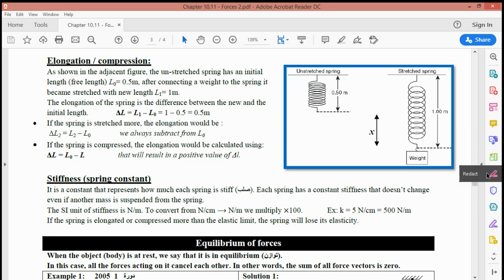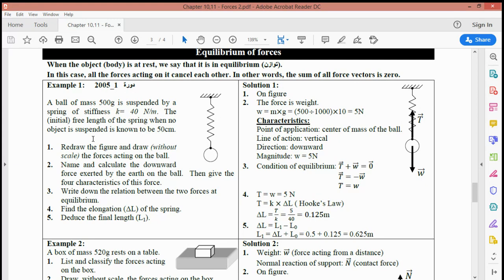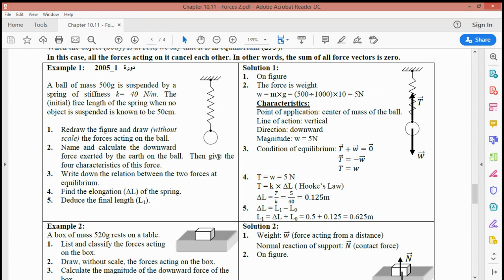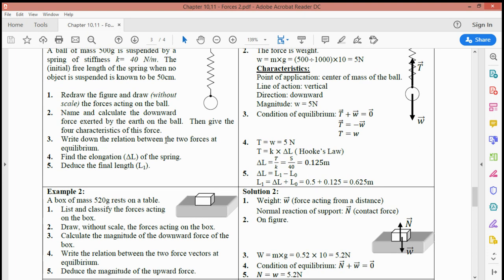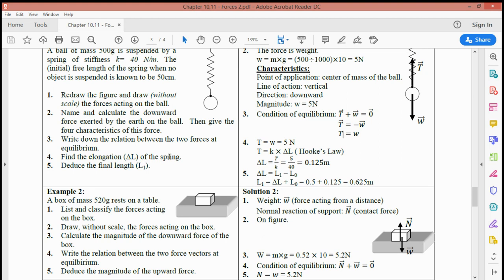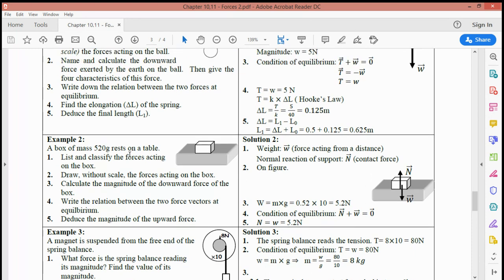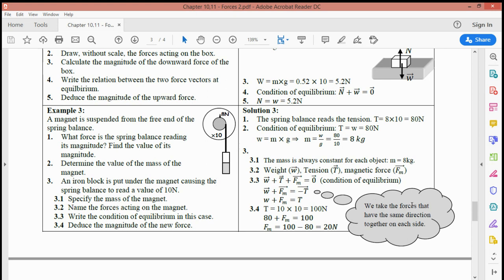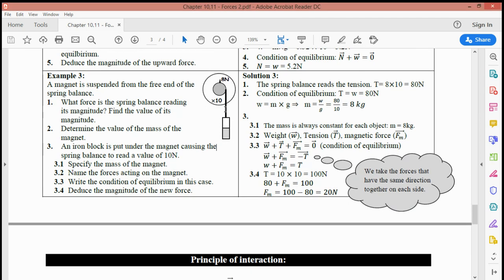Grade 9: Forces & Equilibrium (Part 3)